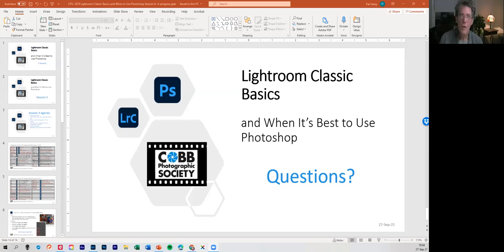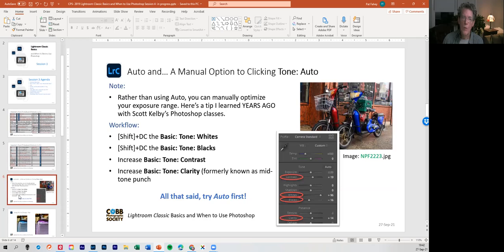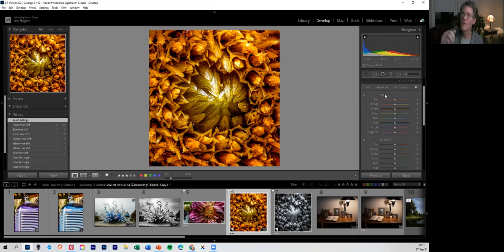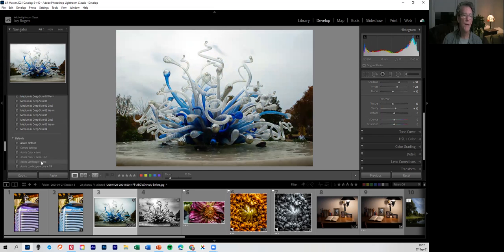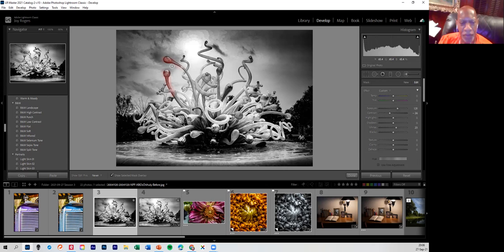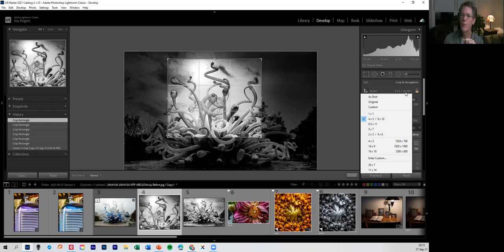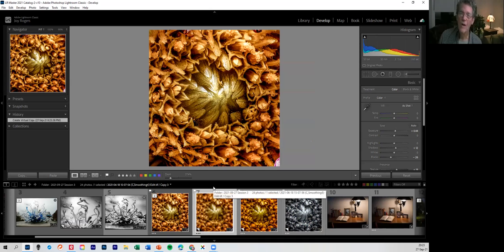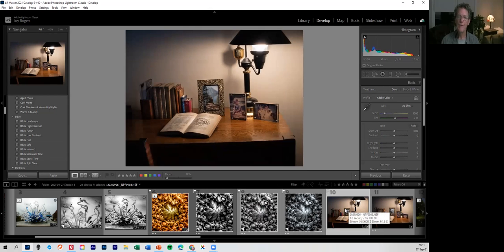Light Room Class - Session 3